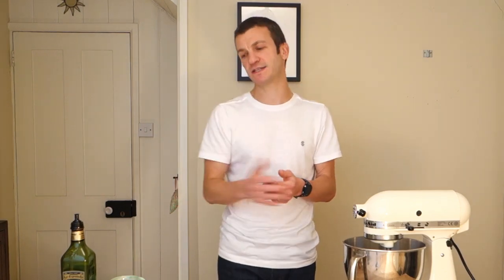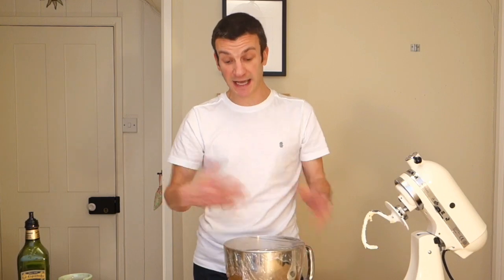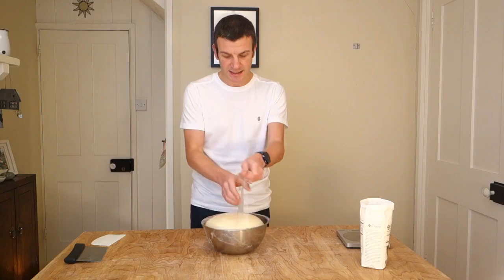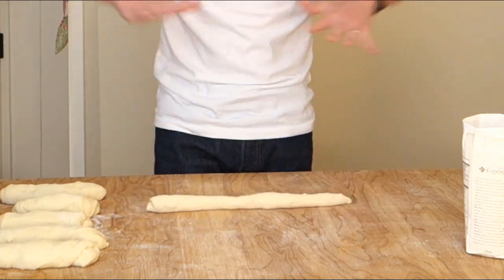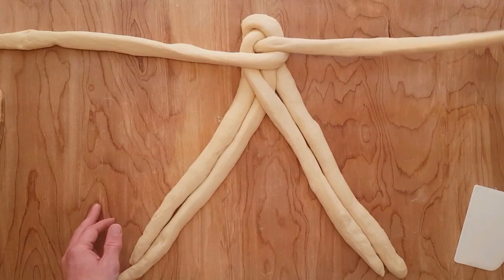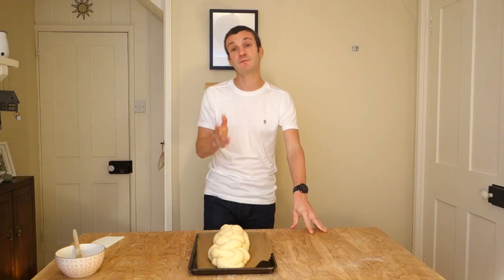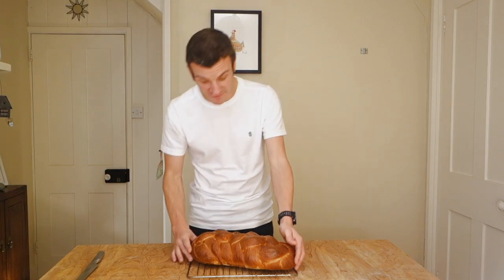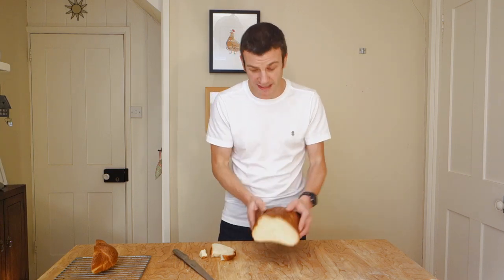Challah with Six Strand Plait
Ever wanted to make Challah and master the six strand plait - well now's your chance. This braided loaf is such a show stopper, friends, family and Instagram folllowers can't help but be impressed!

If you're just here for the plaiting part then you can skip to 8:05

Music Credit to Ryan Little - wish you were here.